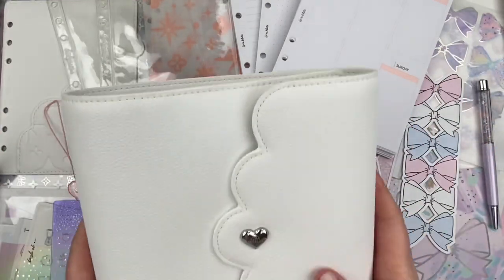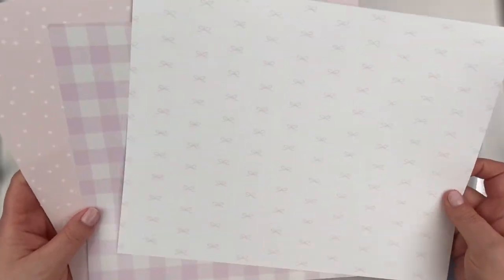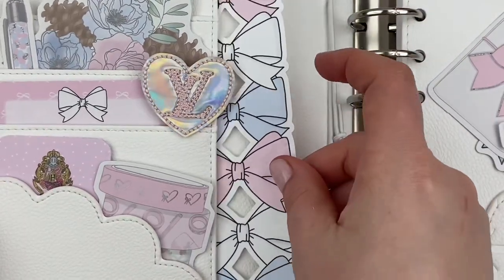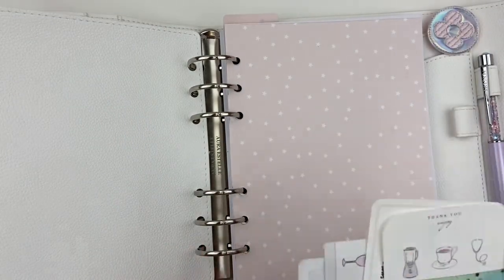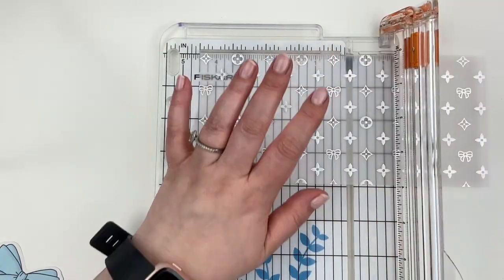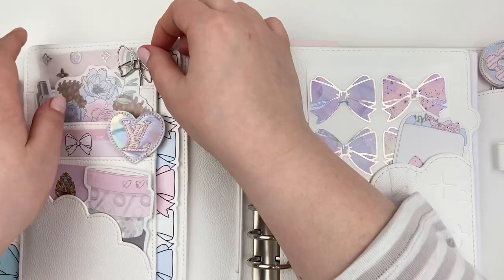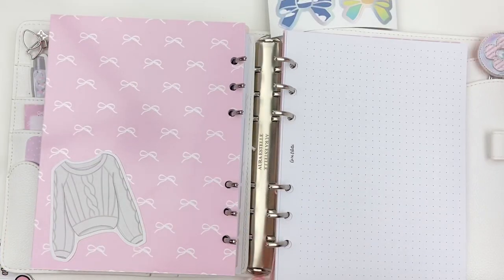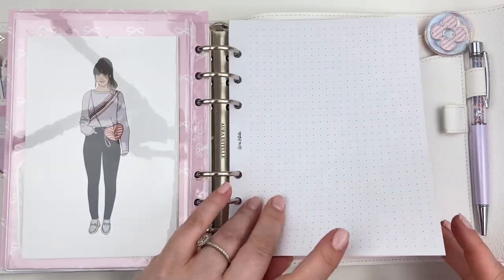2021 Planner Setup // Aura Estelle B6 Cloud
Thank you so much for visiting my channel! I hope you enjoy this setup video of my Aura Estelle B6 Cloud.